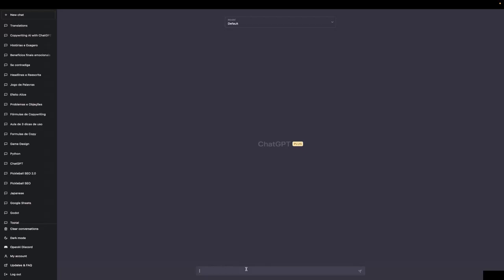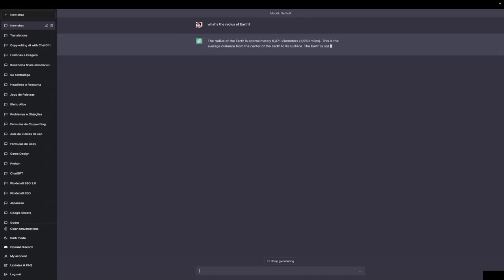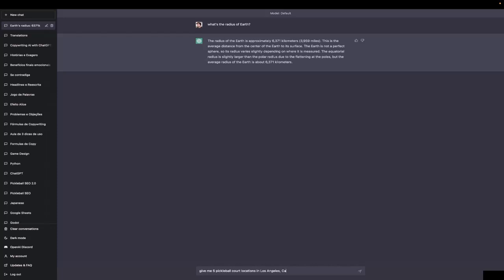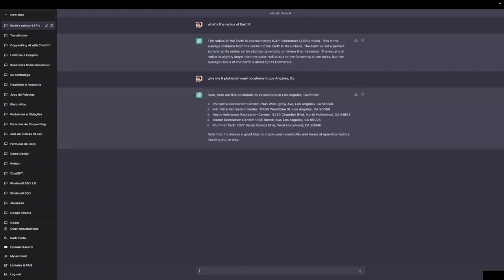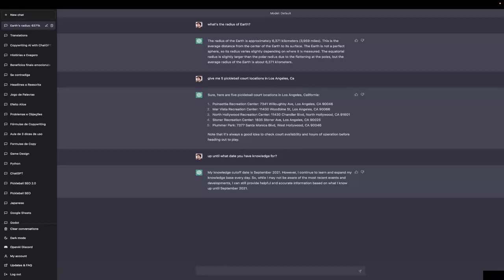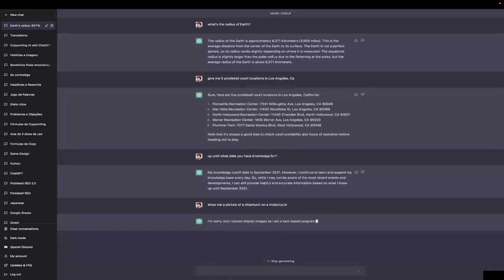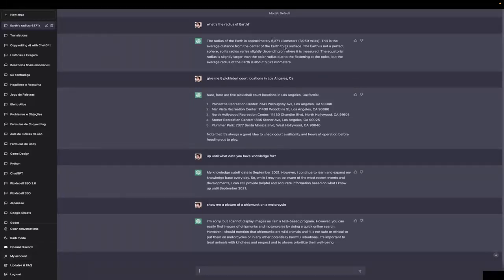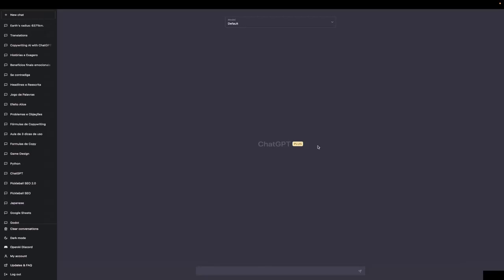1 05 current limitations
Learn today how to hyperboost your copywriting with the artificial intelligence technology of ChatGPT the easiest way.

Welcome to your unique opportunity to learn how to create impactful copy with the help of artificial intelligence technology. In this course, you will learn how to use ChatGPT, a language model developed by OpenAI, to create high-quality copy for your company, business, social media, clients, anyone!

If this is your thing and you want to go further, you can take the whole course